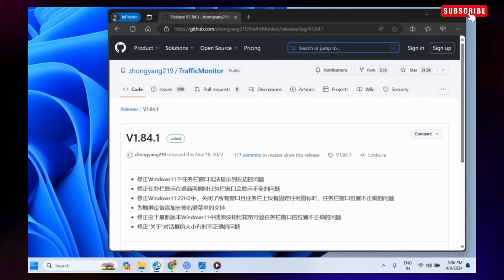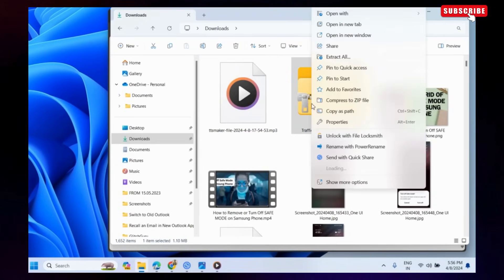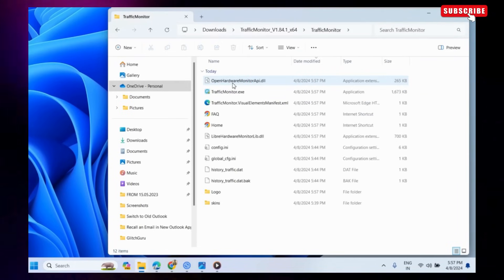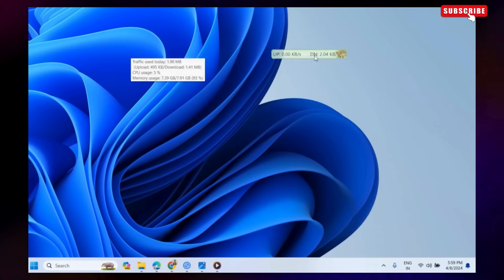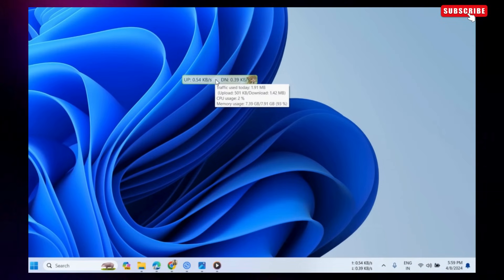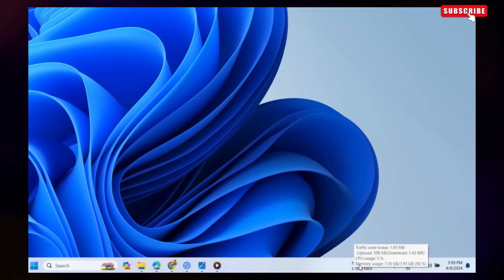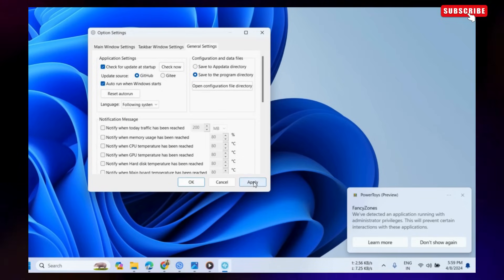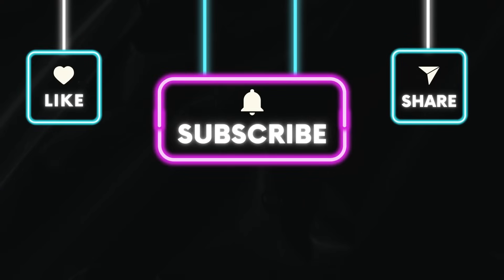How to Display Internet Speed Meter on Windows 11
Get your Windows 11 taskbar to display upload and download speeds.
In this video, we'll show you how to display internet speed meter on your Windows 11 PC.

how to enable net speed meter in windows 11
how to add internet speed meter in windows 11
internet speed meter on windows 11
how to enable net speed monitor in windows 11
how to set internet speed meter in windows 11
how to get internet speed meter on windows 11
how to show net speed monitor in windows 11
real time network speed monitor windows 11